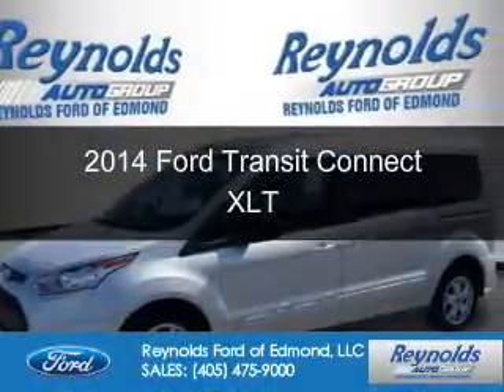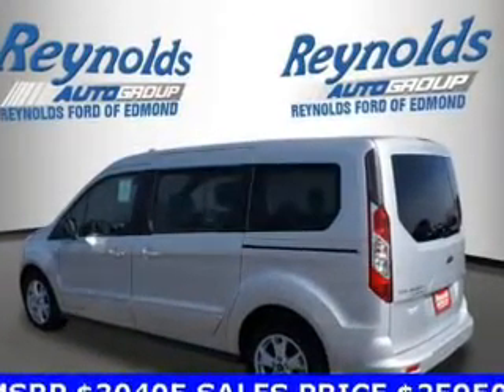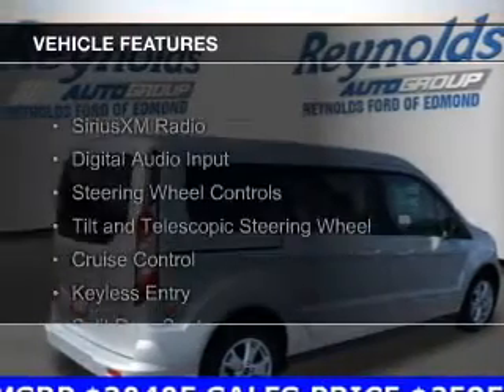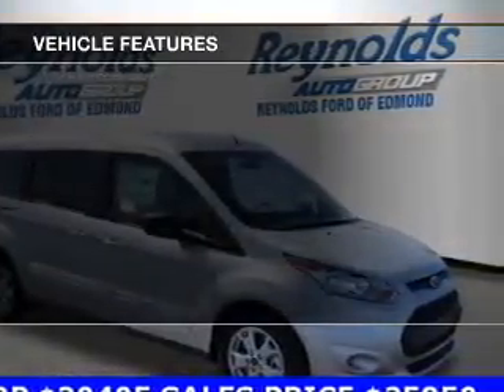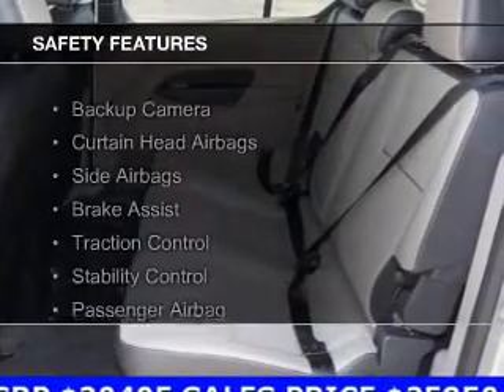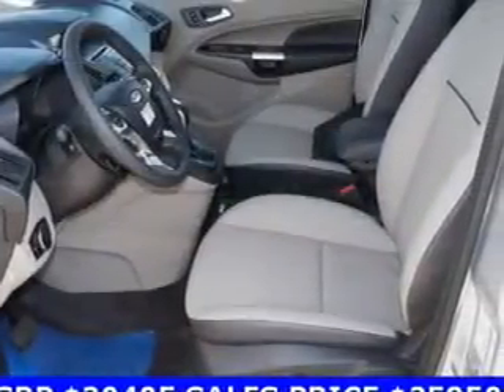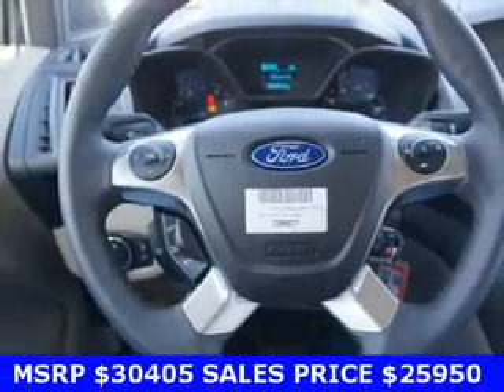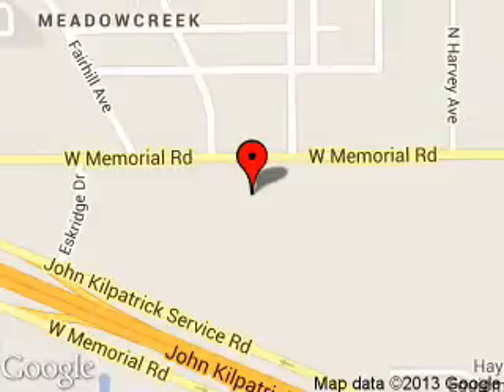2014 Ford Transit Connect - Edmond OK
Phone:
Year: 2014
Make: Ford
Model: Transit Connect
Trim: XLT
Engine: 2.5 liter inline 4 cylinder 16 valve
Transmission: 6-Speed Automatic
Color: Silver
Mileage: 3
Address:
600 West Memorial Rd